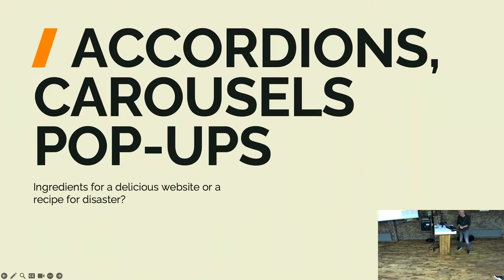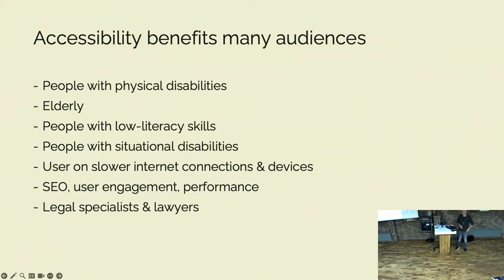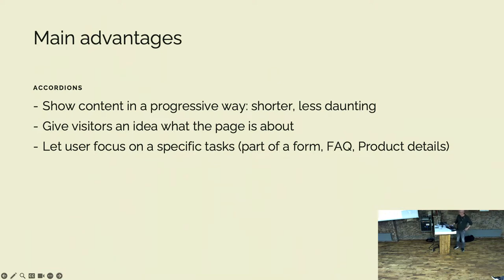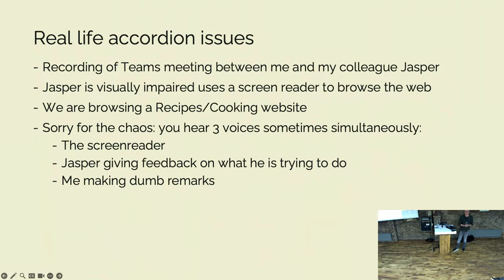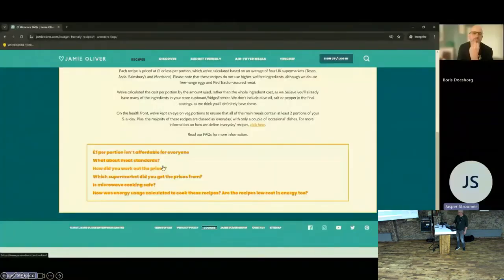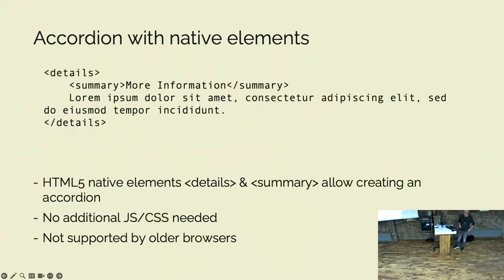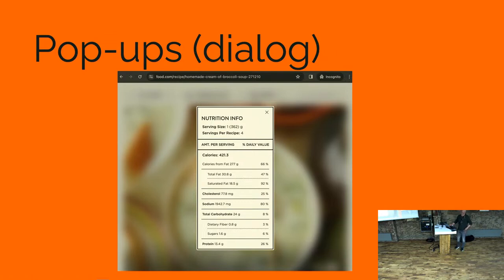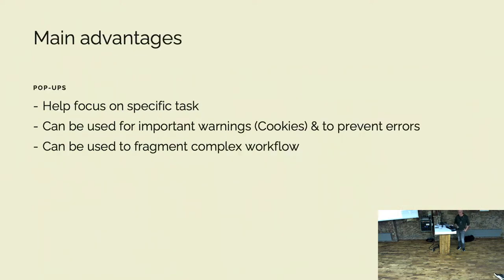Carousels, Accordions & Pop-ups: Ingredients for a delicious website or ... Boris Doesborg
Carousels, Accordions & Pop-ups: Ingredients for a delicious website or a recipe for disaster?

Carousels, Accordions & Pop-ups are the popular ingredients to spice up our websites: they are easy to implement but easy to break and are guaranteed to create tons of accessibility, SEO and performance problems. They are hated, mocked and doomed by UX and Accessibility experts. They are loved, cherished and embraced by the rest of the world.

Even if we would like to erase them from our cookbooks, they remain popular with our colleagues, marketeers, managers, customers and CEOs. And sometimes rightfully so: there are reasons why you should keep using them.

In this presentation I discuss when and when not to use Carousels, Accordions & Pop-ups and what their usability and accessibility problems are. I show you how to make them accessible so next time you put these ingredients in your website, you know how to season them.

Boris Doesborg
Drupal developer, Finalist